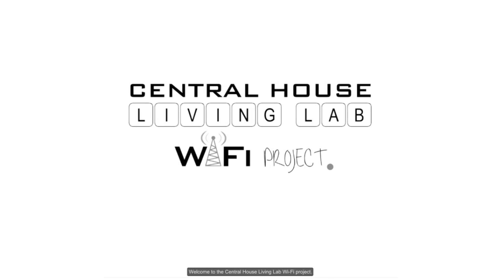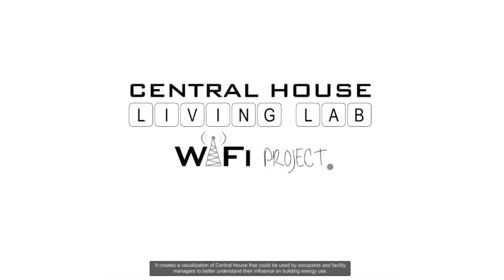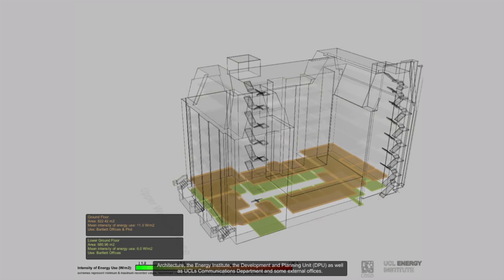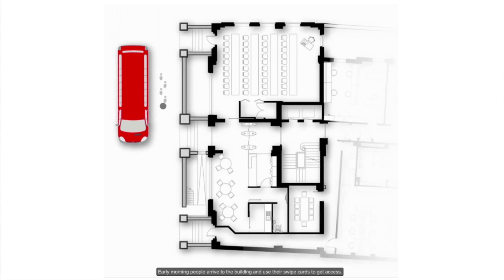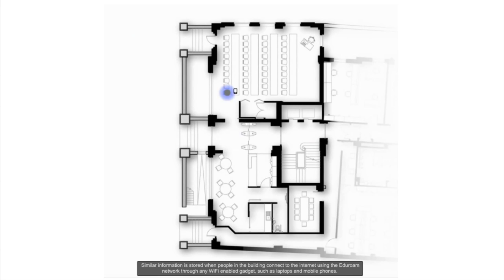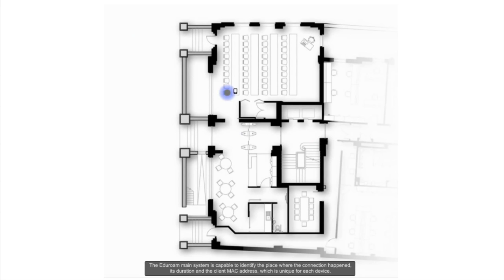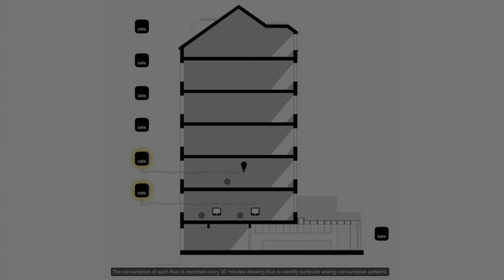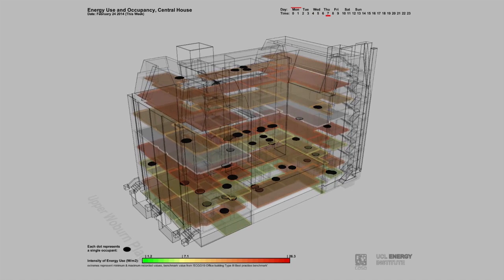Central House Living Lab Wifi Project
Using UCL's Central House as a living lab in an age of smartphones and security controls, this pioneering project investigates the potential of already available data sources such as network connections and access cards logs as a useful and cost-efficient tool for energy management in non-domestic buildings.

Occupancy patterns can be identified to provide services efficiently, matching mechanical and lighting systems schedules according to the actual demand. This has great potential to reduce energy, its associated carbon emissions and cost.

The Central House Living Lab Wifi Project is a collaboration between CASA, the Energy Institute, UCL Estates and Green UCL.